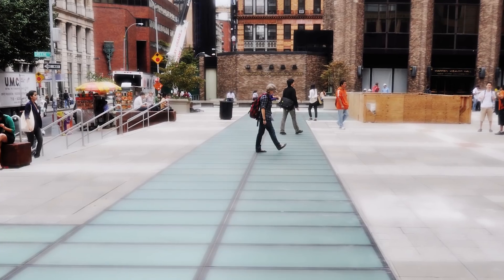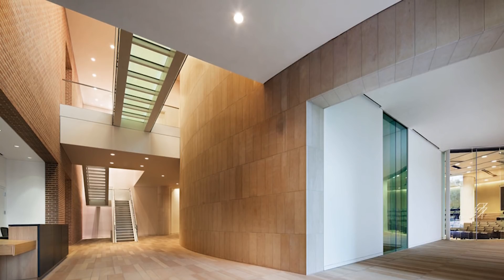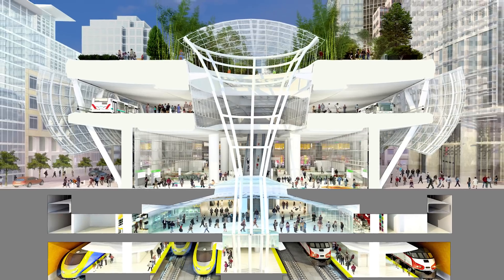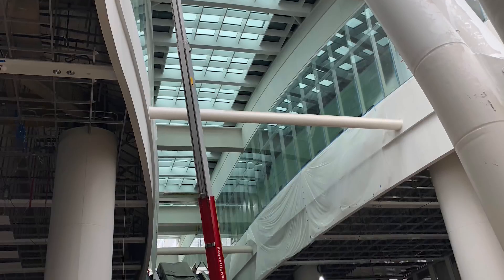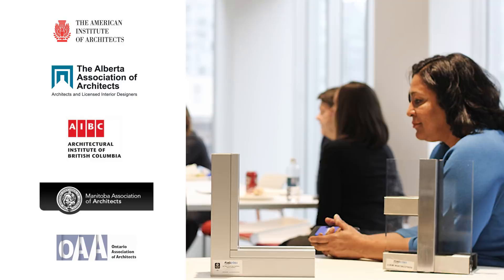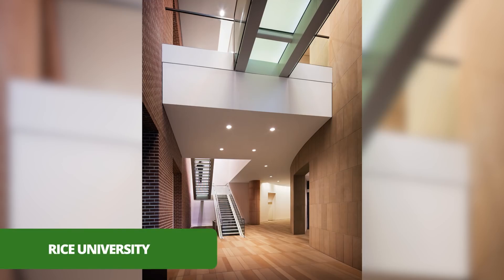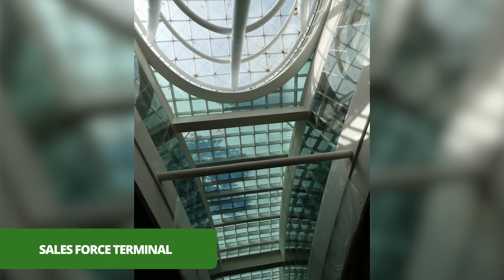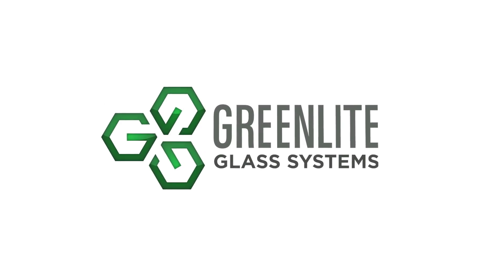WELCOME TO GREENLITE GLASS SYSTEMS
Greenlite Glass Systems Inc. provides distribution and technical support throughout North America for a wide range of specialty glass systems from world leaders in glass manufacturing and innovative glass technologies, including fire-rated glass floor products such as LITEFLAM, CONTRAFLAM, and KERALITE glass.

Greenlite Glass offers Architects, Designers and Developers unique and exciting alternatives to traditional and non-traditional glass applications, such as active glass products, including PRIVALITE, switchable glass, and LITEFLAM, walkable glass skylights. Working with our clients, we develop innovative solutions for design challenges that provide value add propositions by addressing environmental and esthetic benefits.

Working with our global teams, we ensure that our clients have the highest level of quality and technological advanced glass products available globally to make their vision a reality.

Achievements by Greenlite Glass Systems:

2017 Green Design Award US Glass Magazine for LITEFLAM
North America's largest fire-rated glass flooring system. (San Francisco SalesForce Transit Centre 2017)
North America's first exterior fire-rated glass floor and skylight installation (New York University 2009)
Over 100 completed projects in North America.